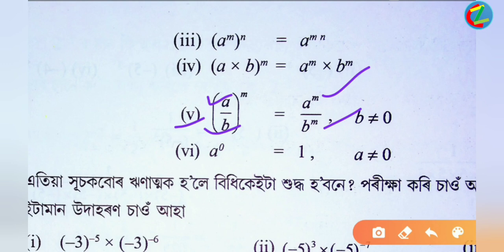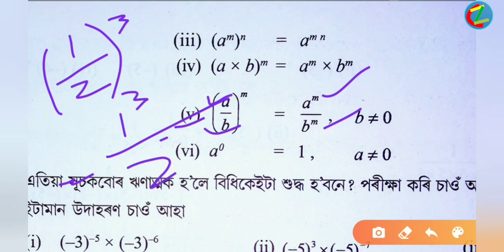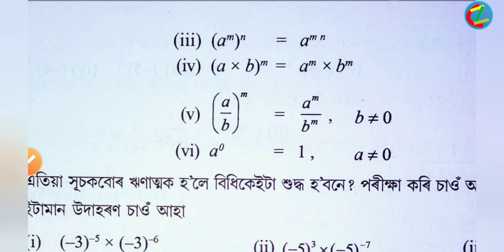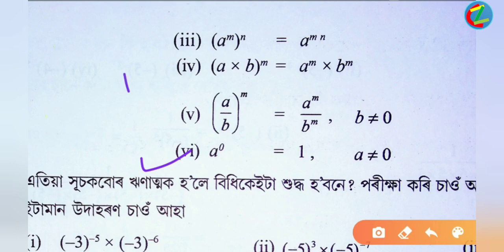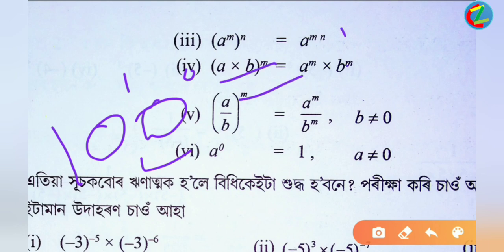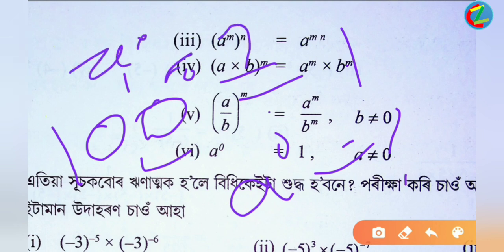Lesson 12 Class VIII mathematic introduction in Assamese (সূচক আৰু ঘাত; অসমীয়াত প্ৰাৰম্ভিক আলোচনা)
SCERT-ASSAM